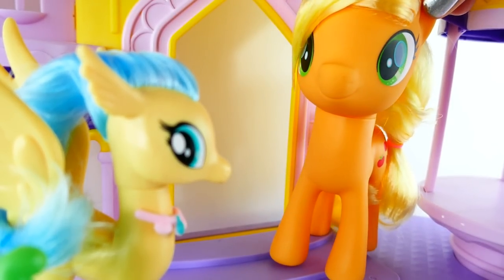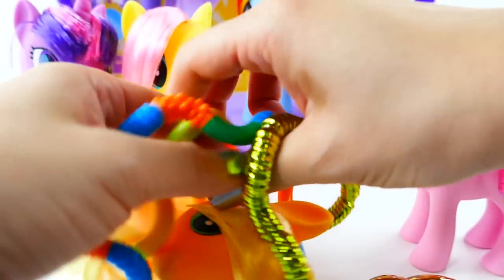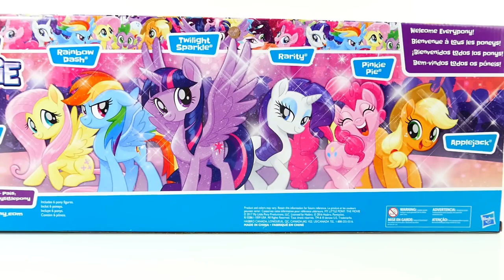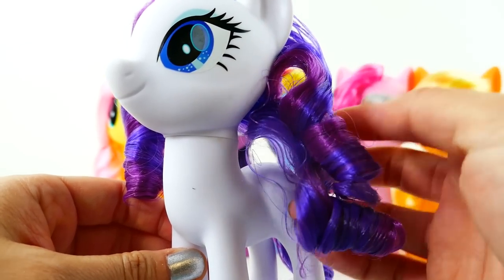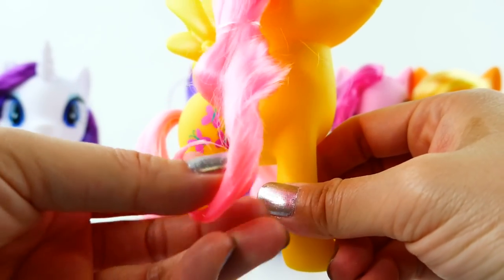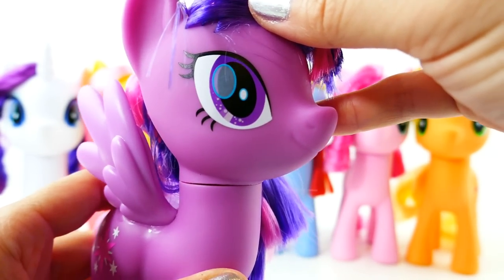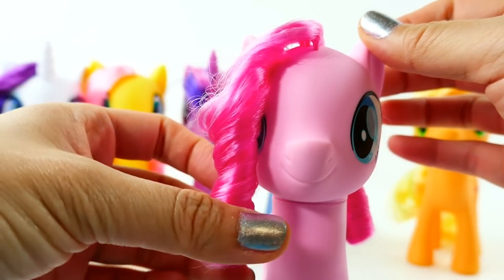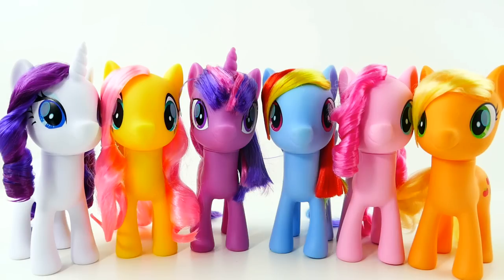Applejack caught in Zuru Tangles - New My Little Pony Toys Magic of Everypony Collection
Oh no, Applejack is in trouble! Princess Skystar will have to get the
 other ponies to help untangle Applejack from the Zuru Tangles. This fun video also reviews the new Magic of Everypony collection
 that contains the Mane 6 ponies as 6" ponies. These ponies have
 custom hair that is very unique to pony figures. Rarity and Pinkie pie have curly hair, and Applejack, rainbow Dash and Twilight Sparkle have short bangs! Which one is your
 favorite?

❤︎ Evie's Toy House Best Custom Doll Tutorials ❤︎